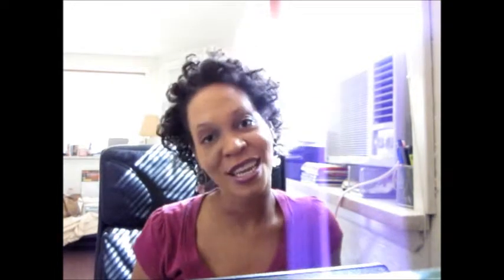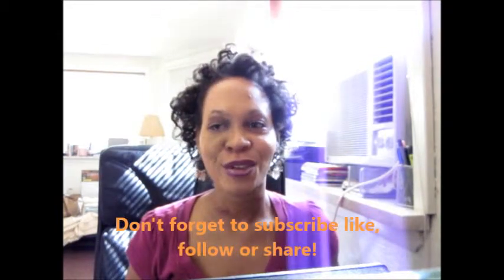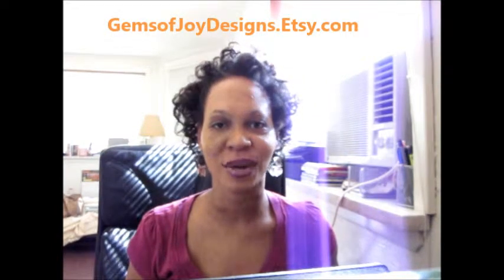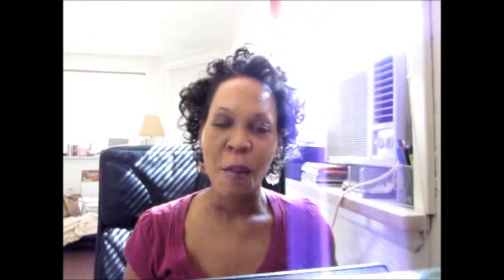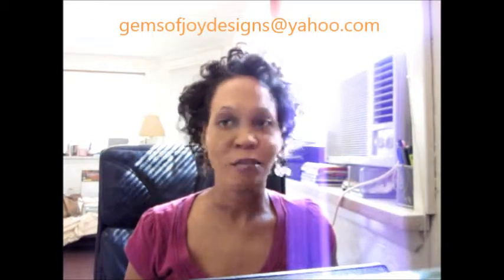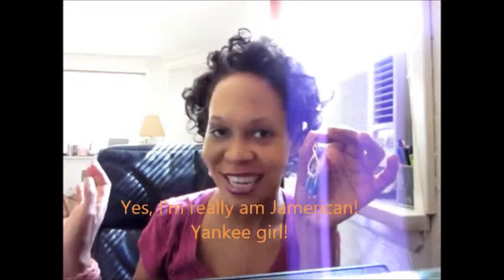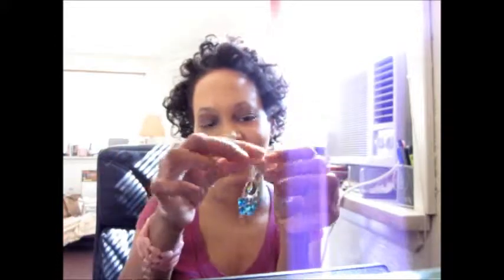AN INSIDE LOOK: Showing my Latest Handmade Jewelry | For the Jewelry Lover!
Hi Fashionistas,  I hope you enjoy the video! Here I'm featuring some of my handmade earrings. Enjoy! :)

Don't forget to turn your notifications on for the latest updates!

ABOUT THE DESIGNER

She is a self-taught jewelry designer and a creative visionary who loves to inspire through words and design. She is also an advocate for the arts community and supports all mediums of self-expression.

MY INSPIRATION

I love to connect women with their own, unique beauty and sense of style.

I'm excited about the opportunity to share inspirational messages to live each day with hope and joy. I've expanded my line to include inspirational apparel. Feel free to browse my online store to purchase a t-shirt, sweatshirt, or selected mugs today! Help spread the word!